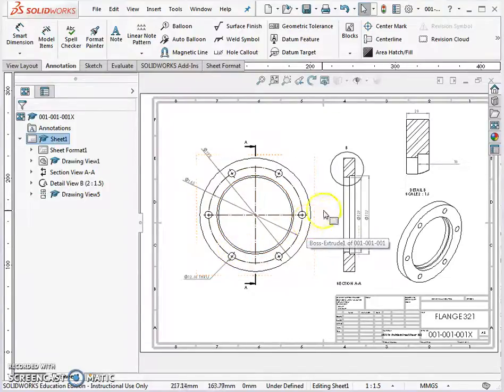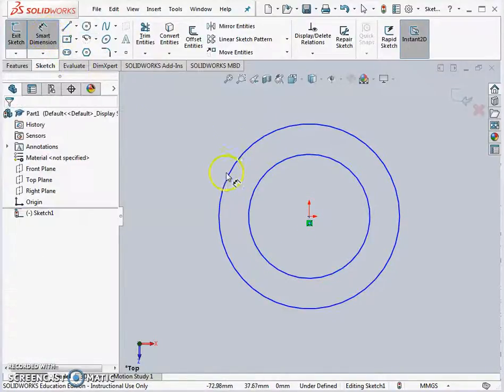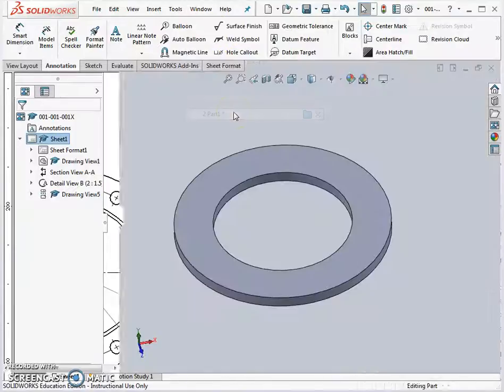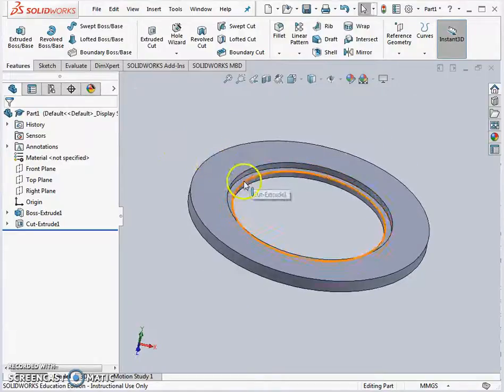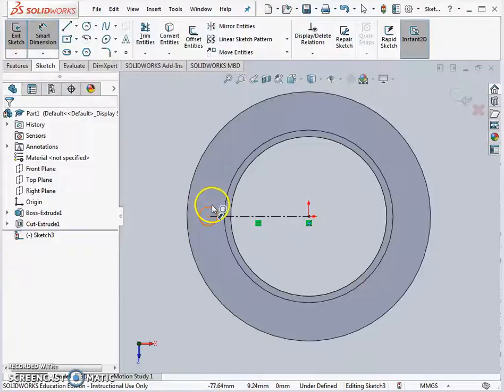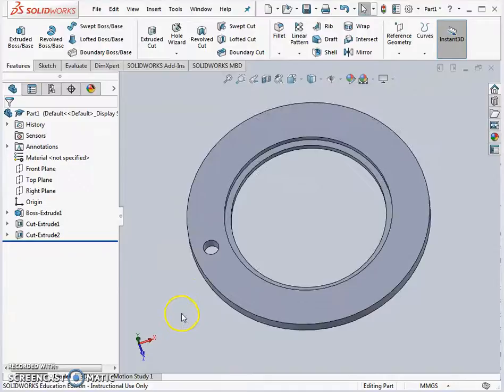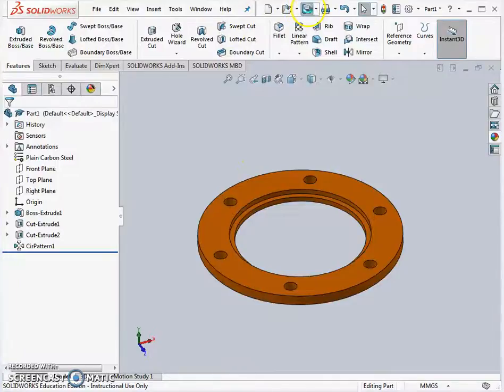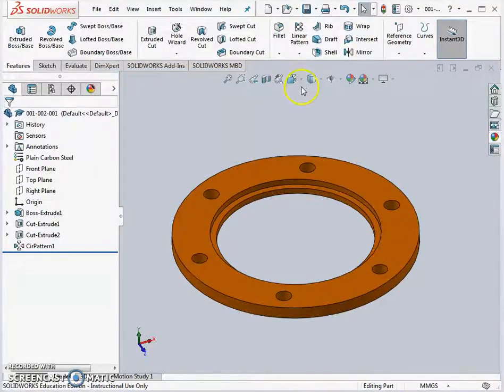Solidworks night course part 1